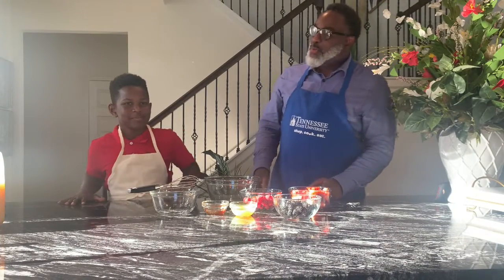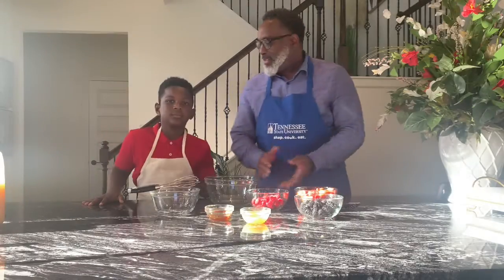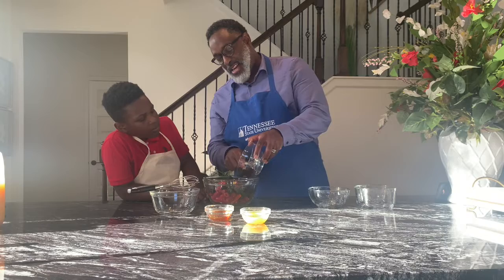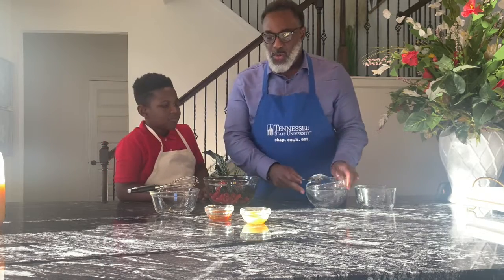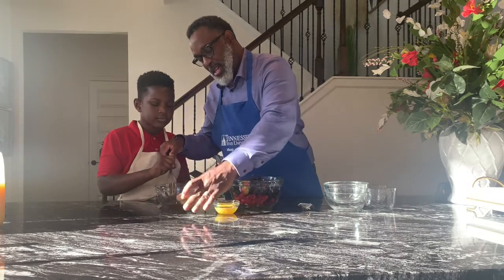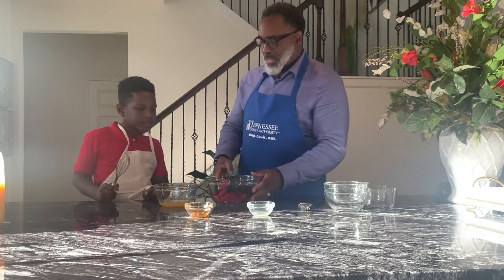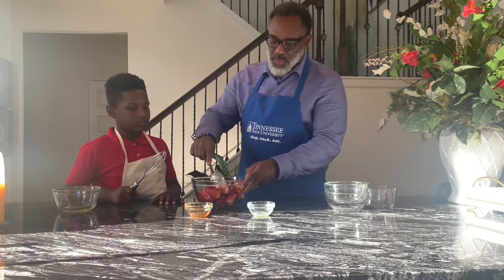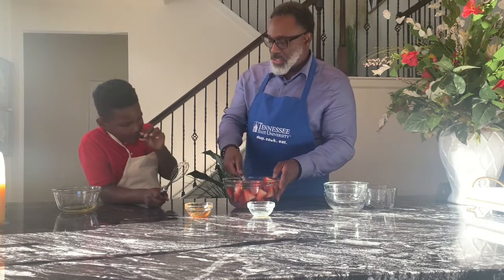Cooking it Up with Angela and Mari episode 1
Cook along with Mari and his Pawpaw as they make this easy Berry Fruit Salad for the upcoming Juneteenth holiday! This berry fruit salad is a healthy and delicious treat you and your family are sure to enjoy.